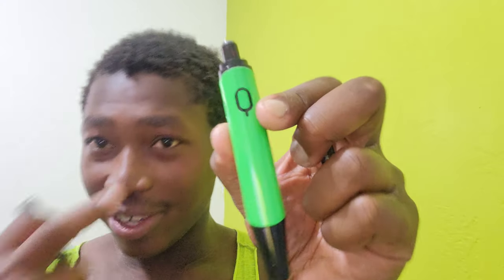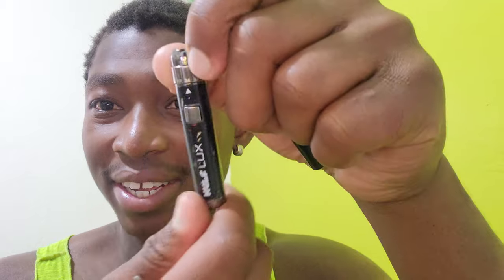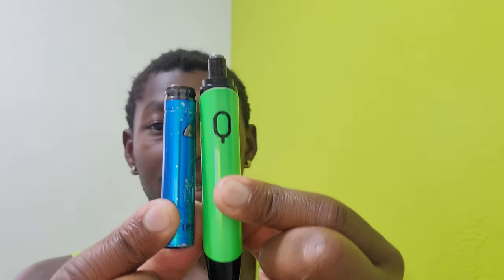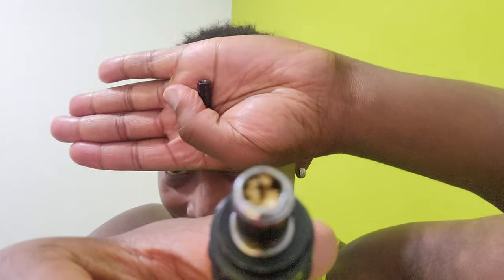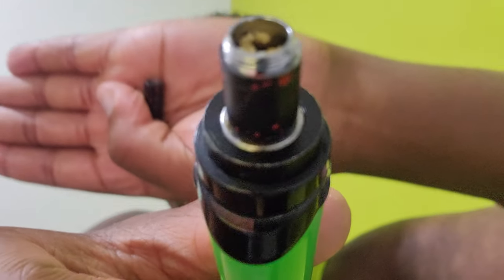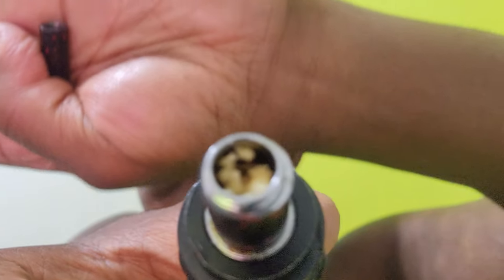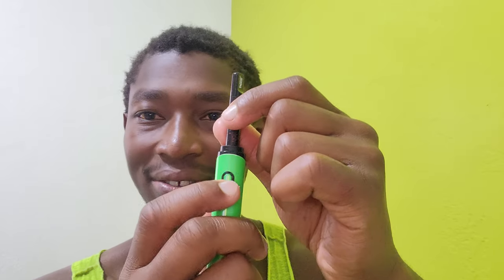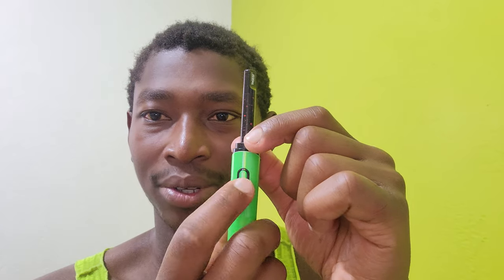Wulf Concentration Tank on ANY 510 Battery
It's pretty good for the price